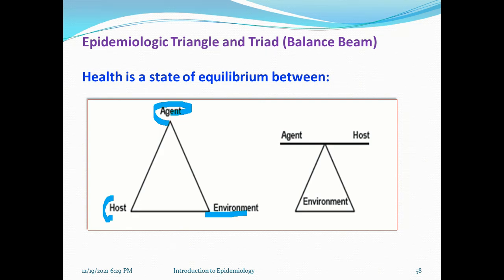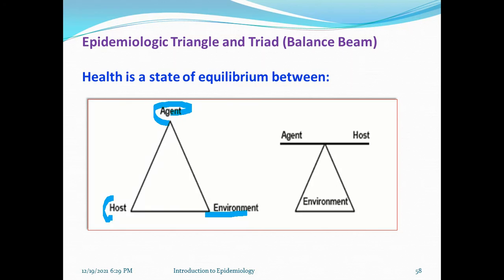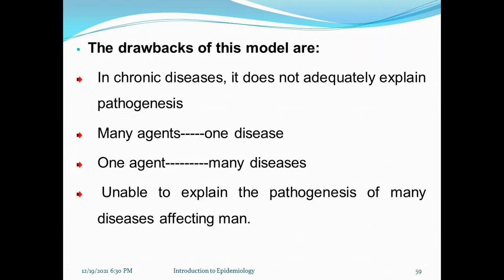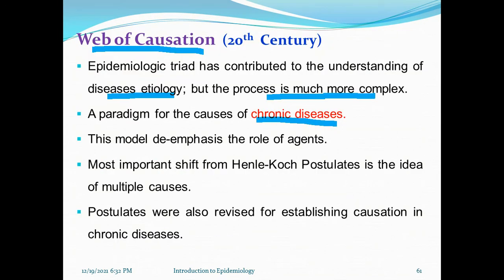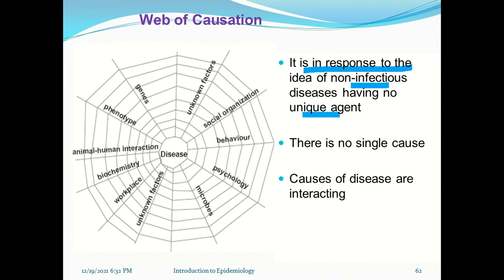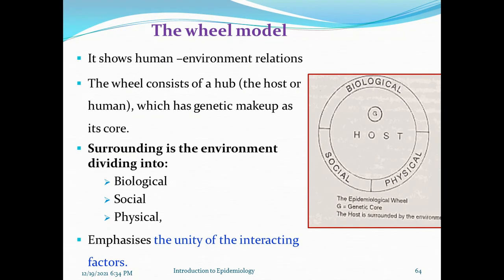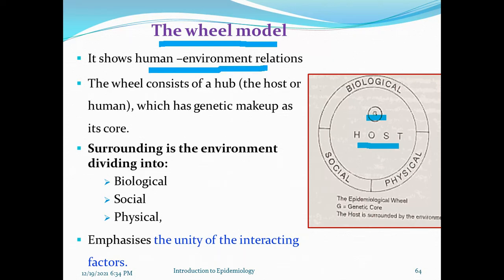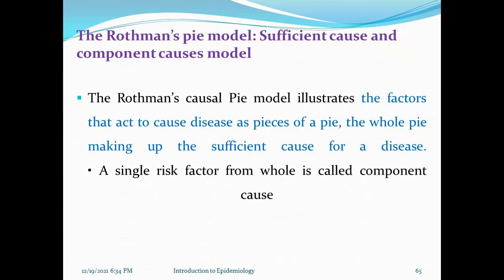Introduction of Epidemiology, part 9